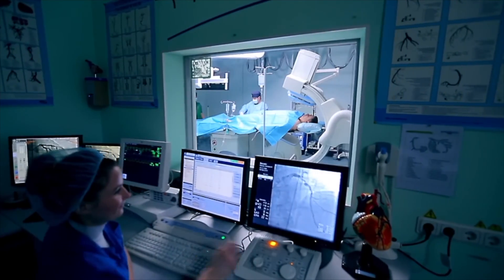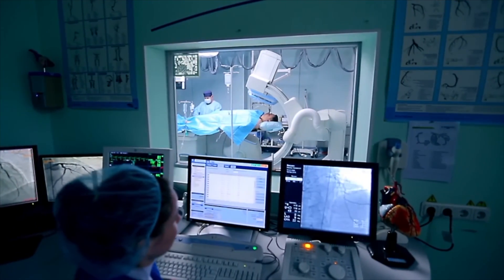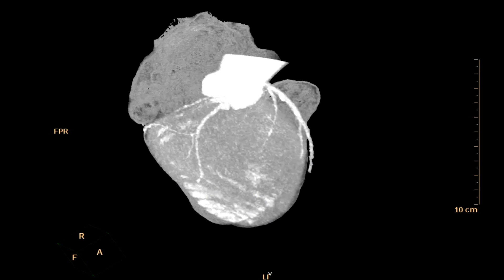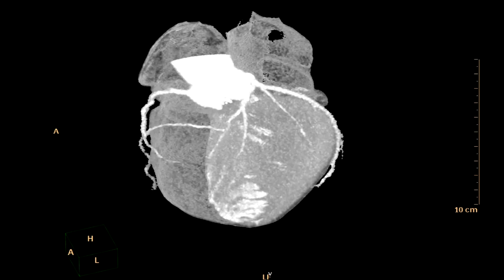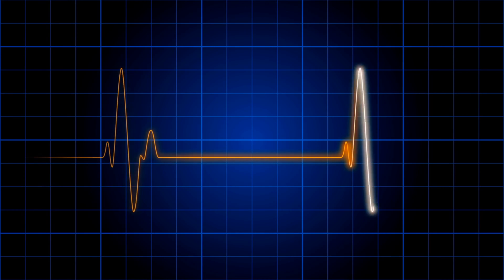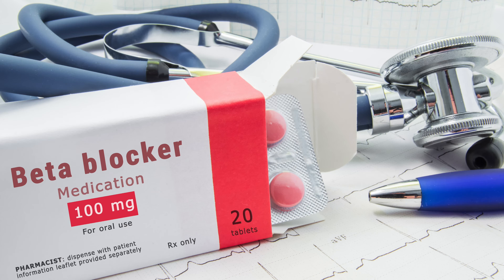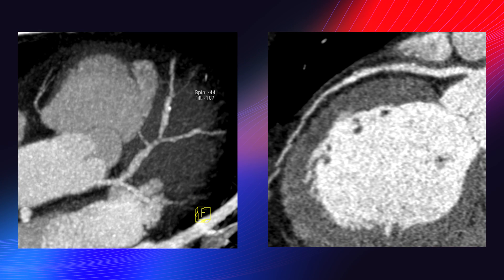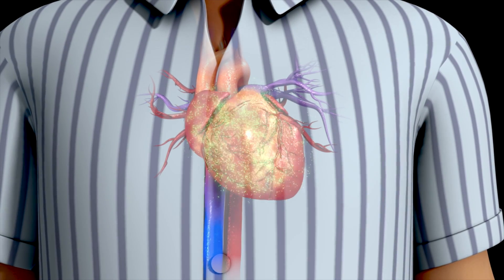What is a CT Coronary Angiogram | CTCA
A CT coronary angiogram or "CTCA" is a scan that records pictures of the heart arteries. Before the pictures are taken, dye is injected into a vein (usually in the arm). The dye highlights any blockages in the coronary arteries, helping to diagnose coronary artery disease.Current literature suggests CTCA may have greatest utility in patients where the probability of coronary disease is low or intermediate due to high negative predictive value – i.e. it is an excellent ‘rule-out’ test. There are some limitations with the CT scan that need to be considered and requirements to slow the heart rate so that the quality of the images is high. Professor Barlis discusses some of the uses of the CT scan and how it may provide relevant details about the arteries around the heart.